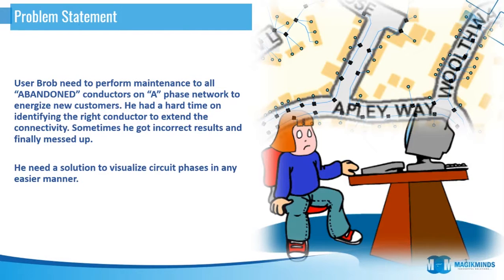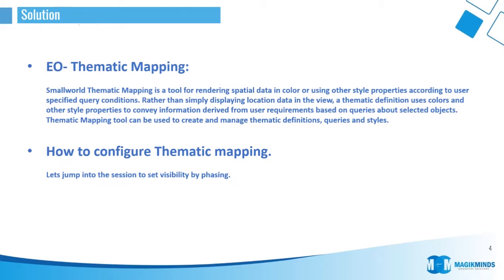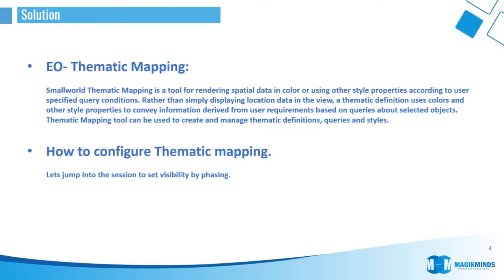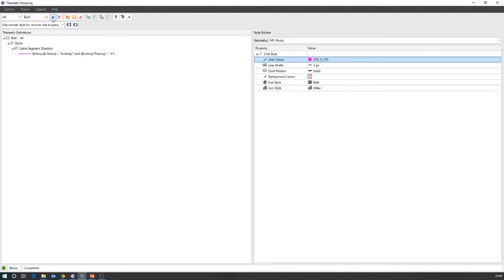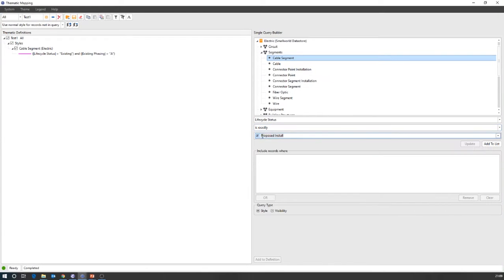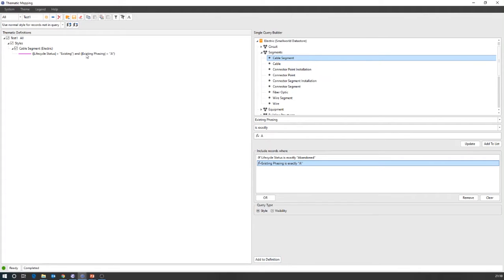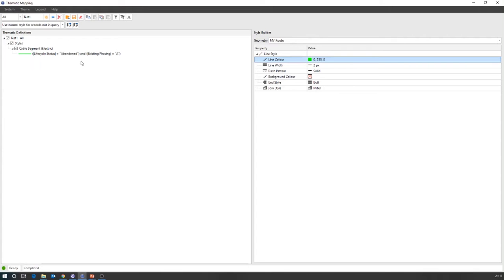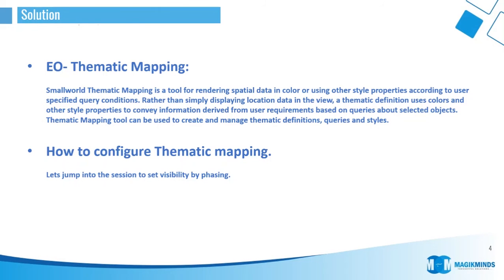Display By Phasing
Want to visualize circuits in different colours on the map based on phase information?